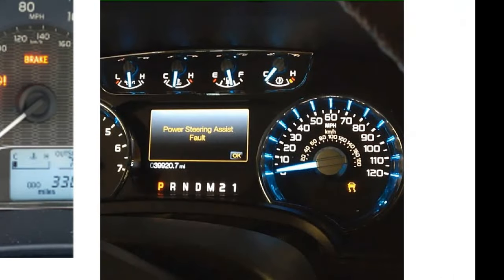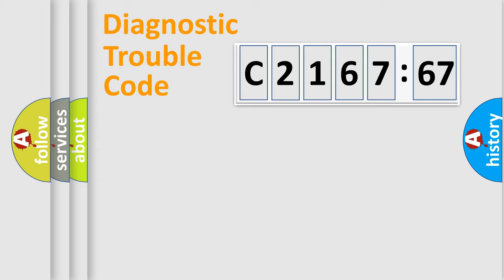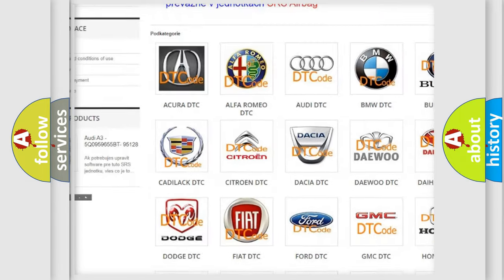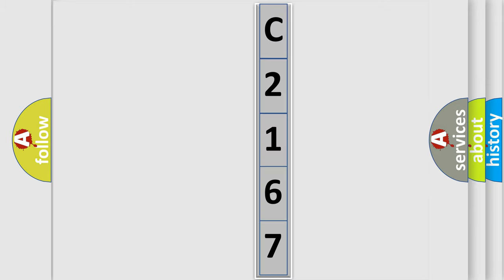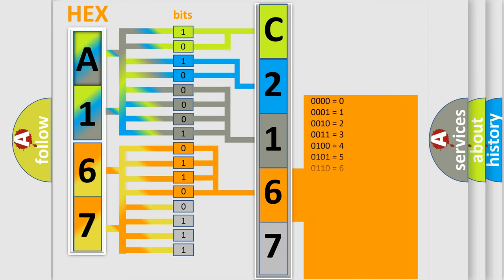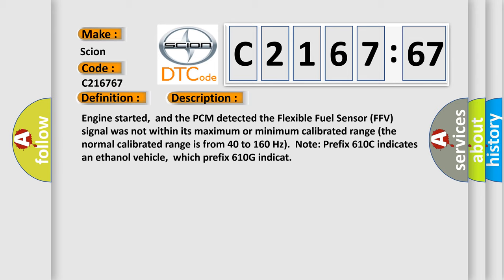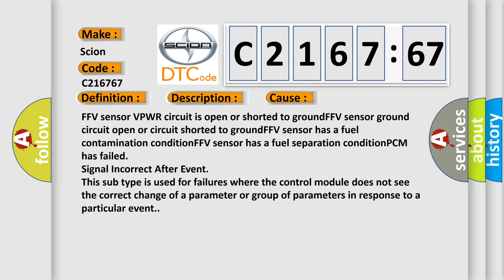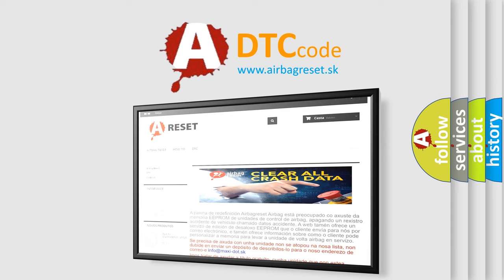DTC Scion C2167-67 Short Explanation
Contents:
0:21 Basic DTC analysis according to OBD2 protocol standard.
1:48 Insight into programming
2:58 A diagnostically understandable description of the Diagnostic Trouble Code
3:05 Basic error definition

Make:
Scion
Code:
C2167 67
Definition:
Flexible Fuel Sensor Circuit Malfunction
Description:
Engine started,and the PCM detected the Flexible Fuel Sensor (FFV) signal was not within its maximum or minimum calibrated range (the normal calibrated range is from 40 to 160 Hz).Note: Prefix 610C indicates an ethanol vehicle,which prefix 610G indicat
Cause:
FFV sensor VPWR circuit is open or shorted to groundFFV sensor ground circuit open or circuit shorted to groundFFV sensor has a fuel contamination conditionFFV sensor has a fuel separation conditionPCM has failed
Failure Type: